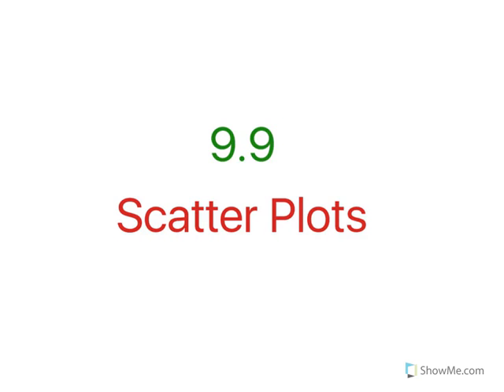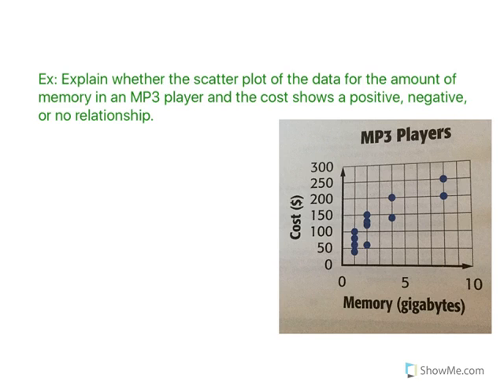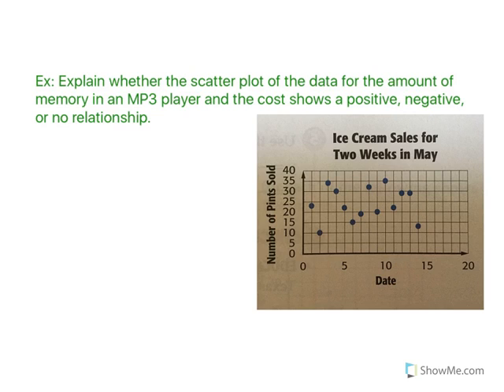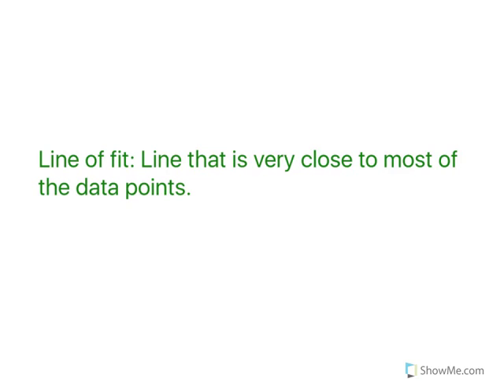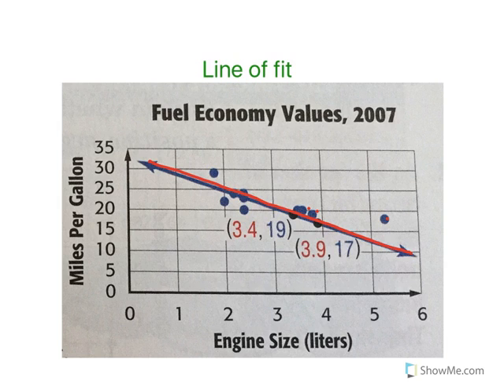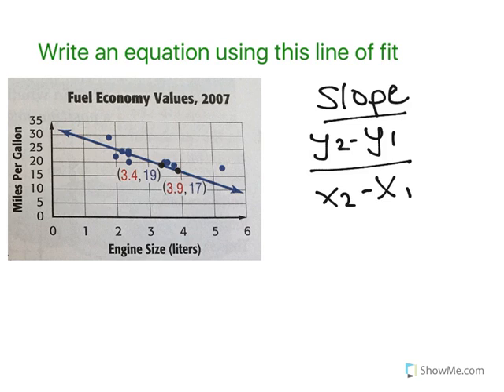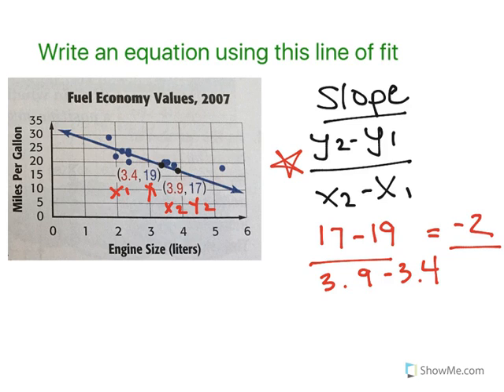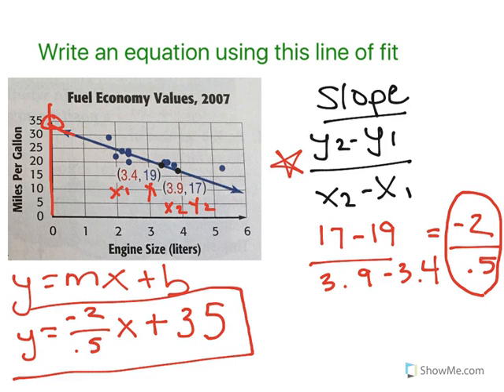7th Grade 9.9 Scatter Plots